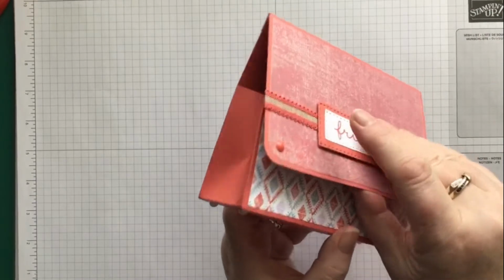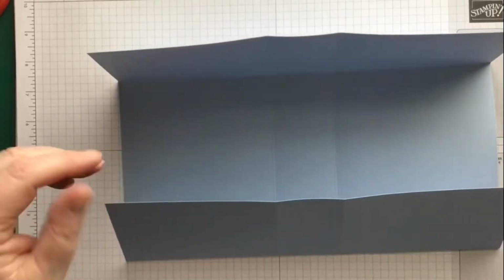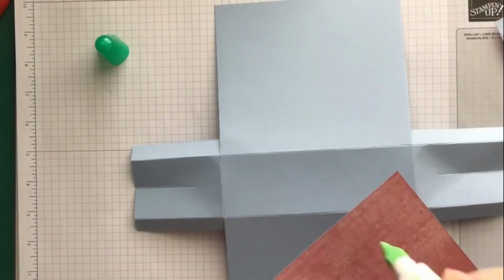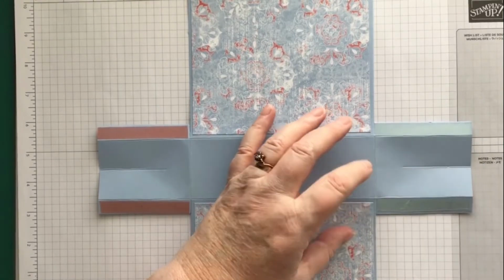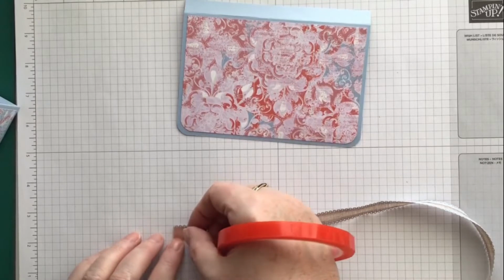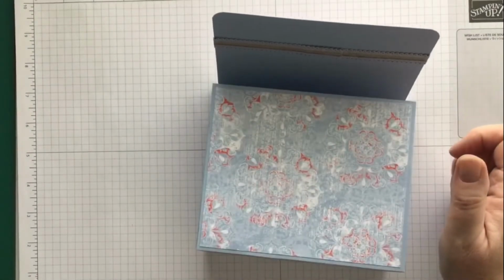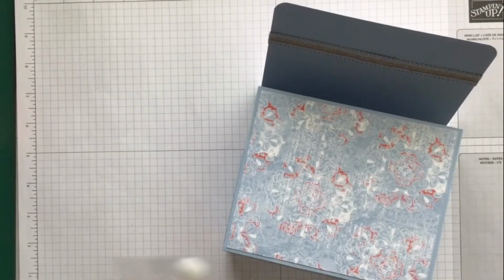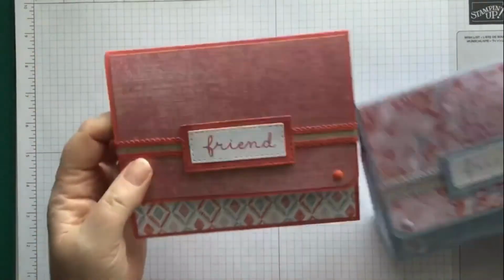Woven Threads Clutch Bag Gift Bag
Pretty clutch bag gift bag using the gorgeous Woven Threads designer series paper from Stampin' Up

If you would like to purchase any of the products I have used, pop over to my online shop at: